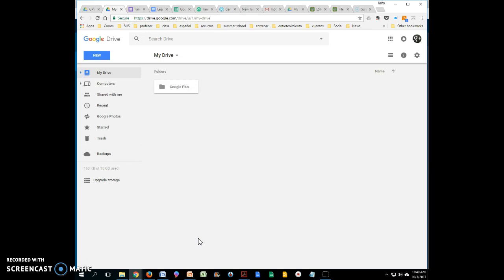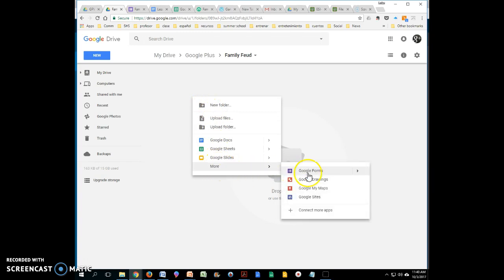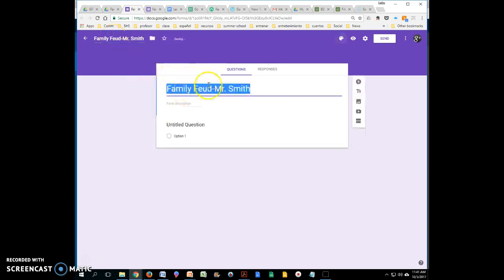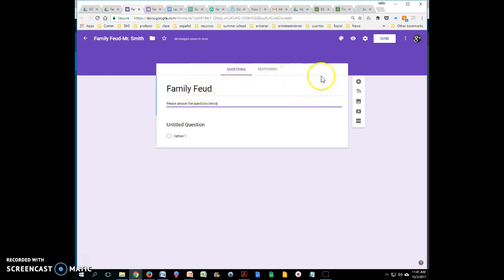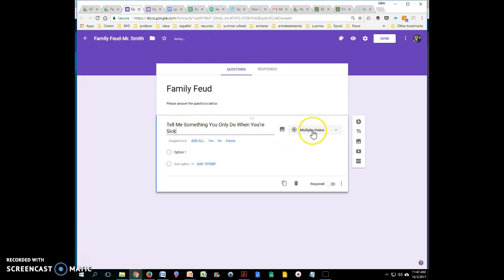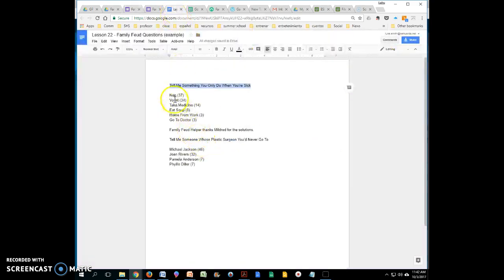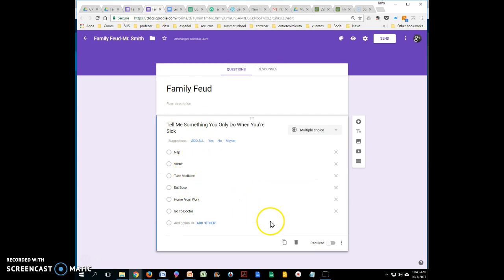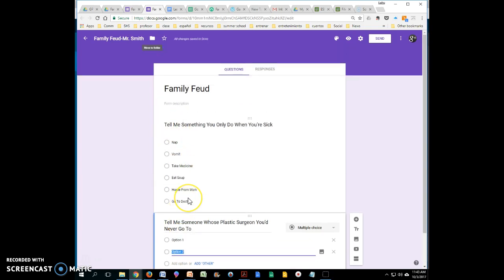Creating a Google Form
Shows students how to create a Google Form and add questions from a Google Doc